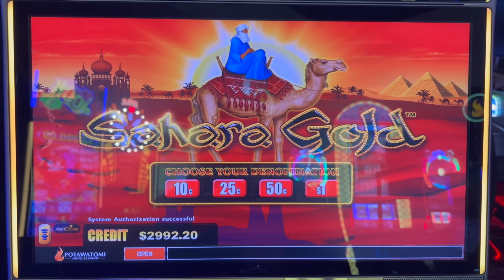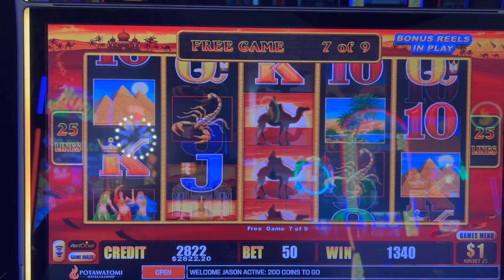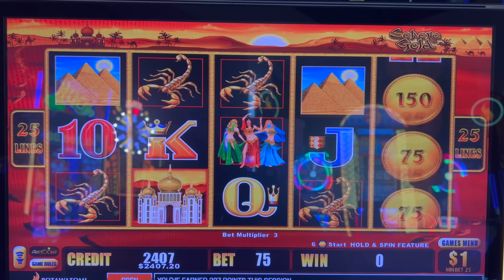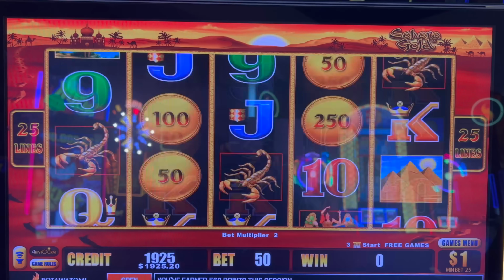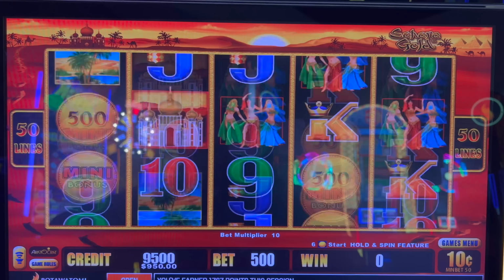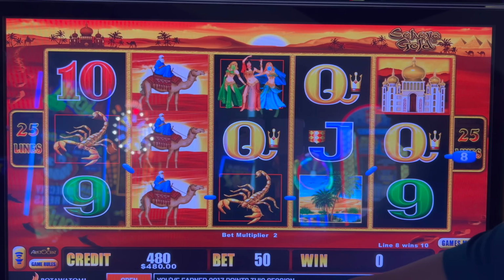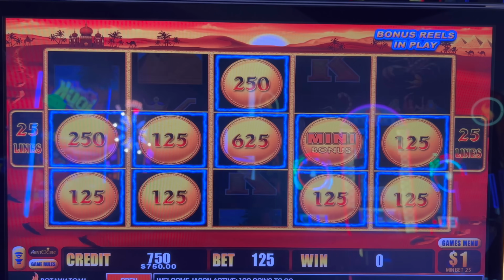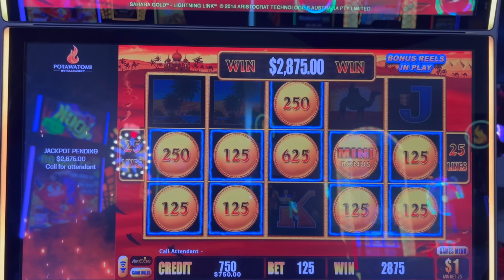UNBELIEVABLE Comeback On Sahara Gold With 2 HANDPAY JACKPOTS!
Welcome to Mr. Hand Pay Channel!
My page will feature high limit slot machine play.
It will also highlight all other forms of casino action including, suite room tours, rewards and comps from playing at Las Vegas Casinos to local casinos.
The swings will be huge, but it's all part of the fun!  I promise to not disappoint!
You won't want to miss me LIVE in action at the casino!

Don't gamble with money you cannot afford to lose! Please gamble responsibly!